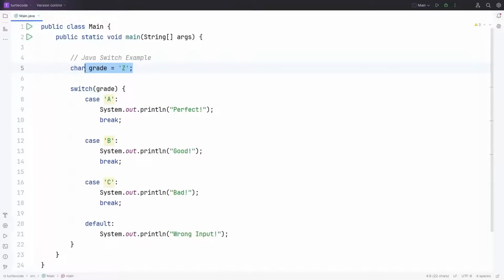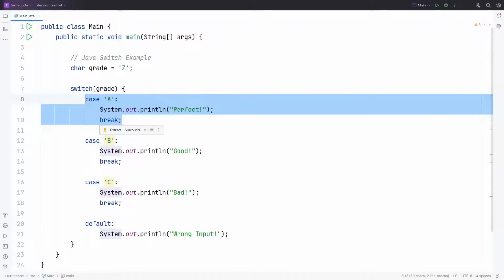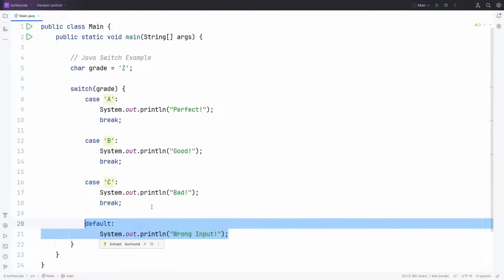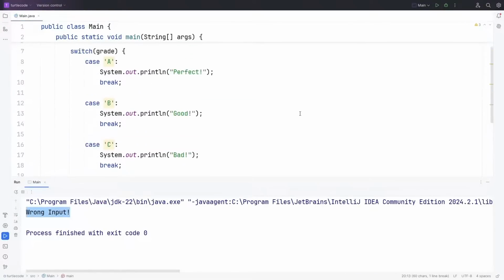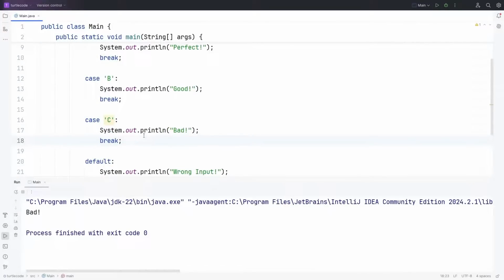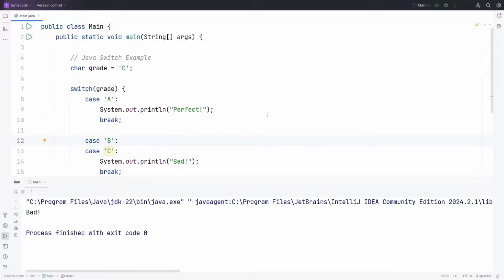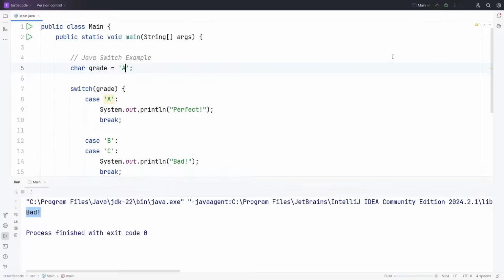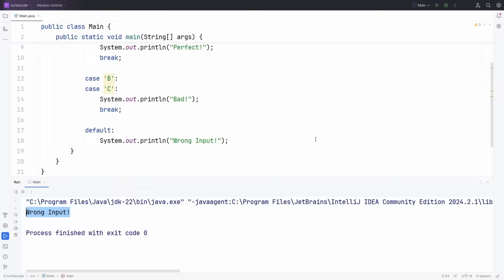Switch Conditional Statements - Java Tutorials For Beginners 3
Let's learn how to use switch statements in this java tutorial!

While developing a program, sometimes we want a block of code to run only when the specified conditions are met. If the desired conditions are not met, we do not run the block of code. We can use switch blocks to do this. You can fully understand how to use conditional queries in Java by watching the video.